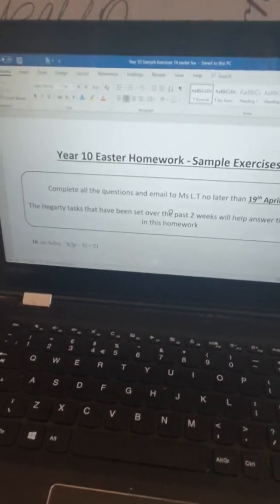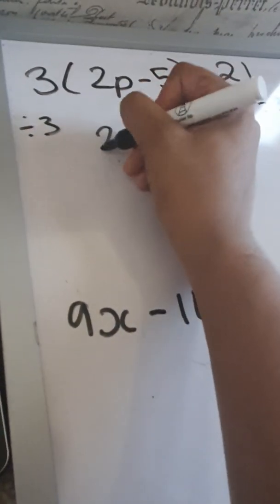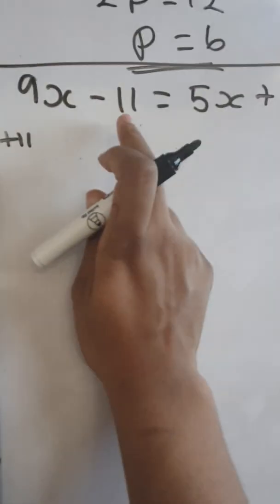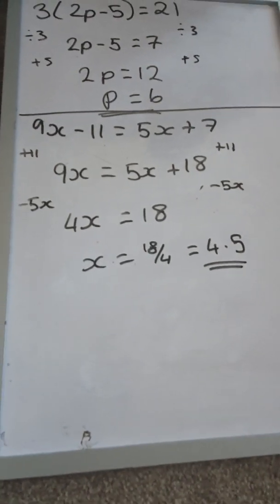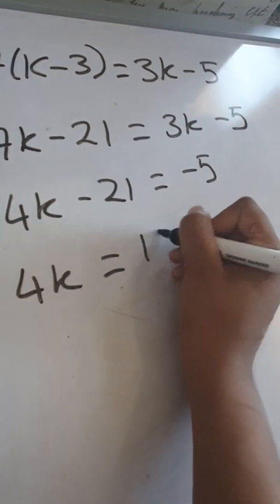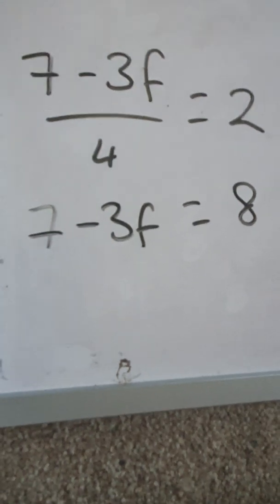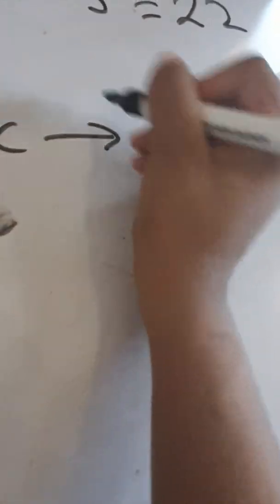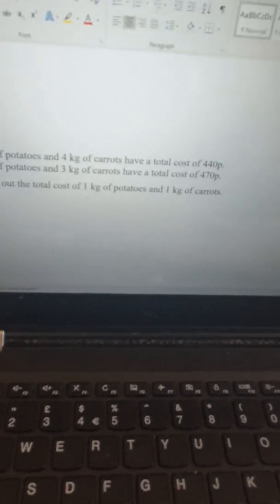Year 10 Easter homework walkthrough